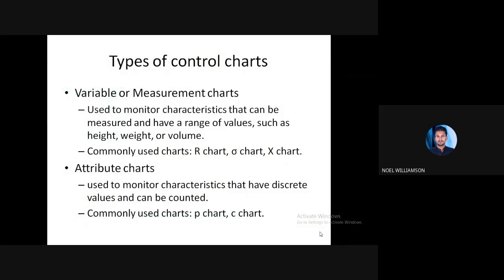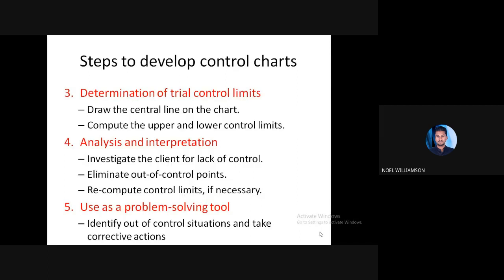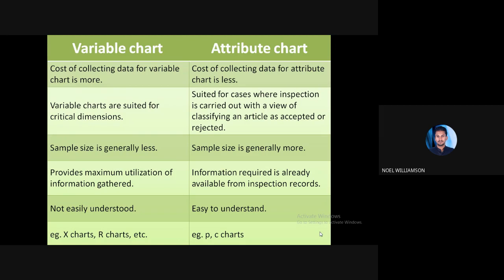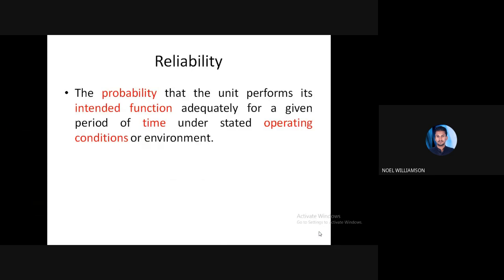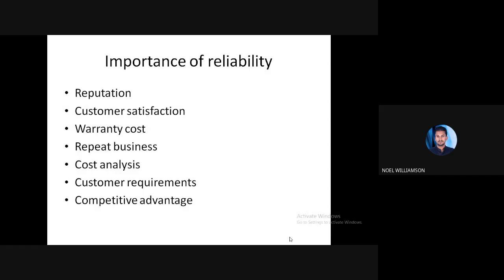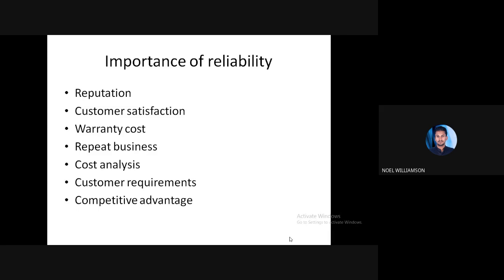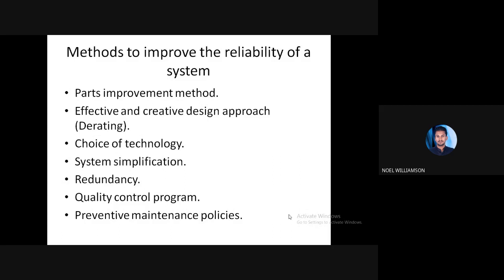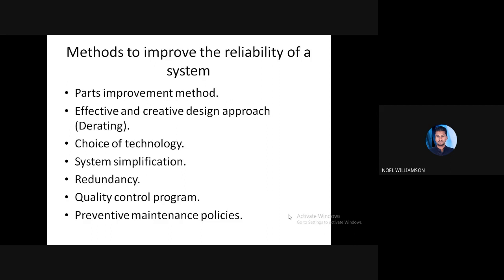STM_ME4_ME404_Module 6_Part 4_09-06-2021